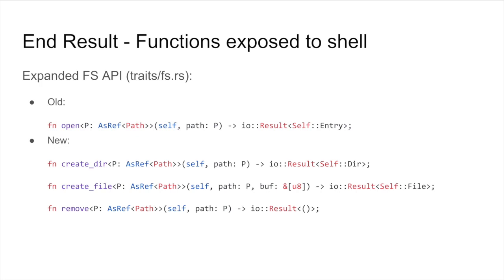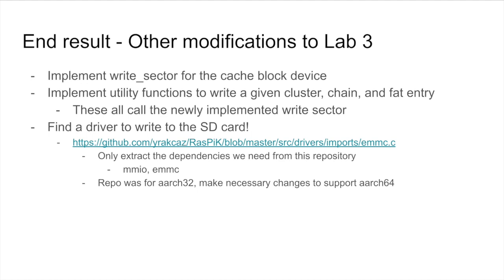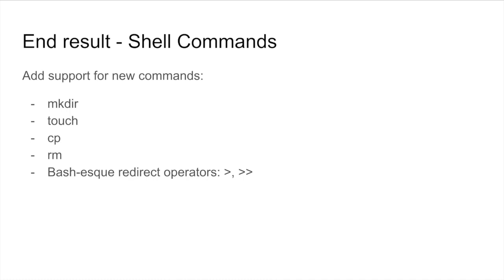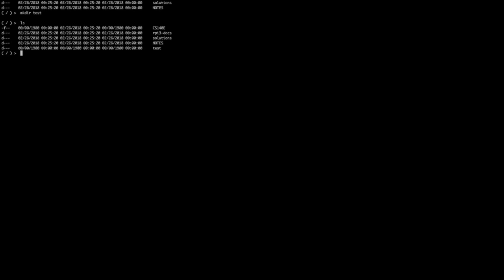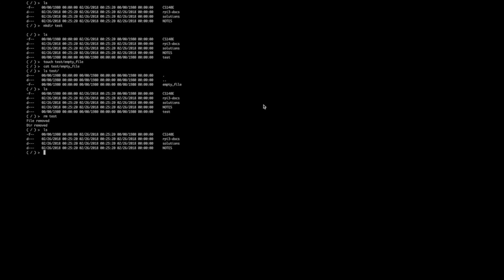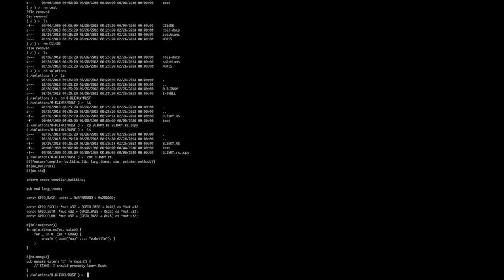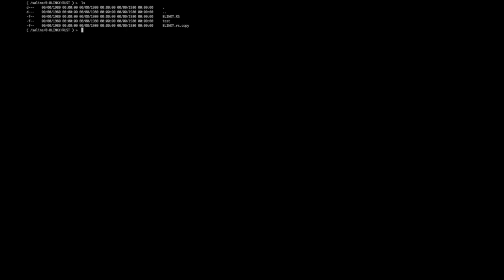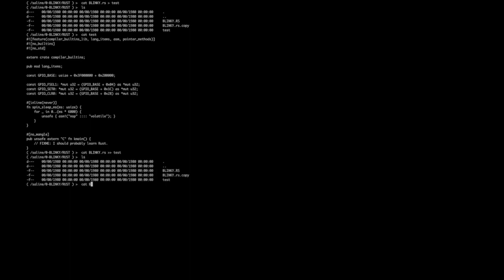CS 3210 Final Project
Group 5 Writable Fat32